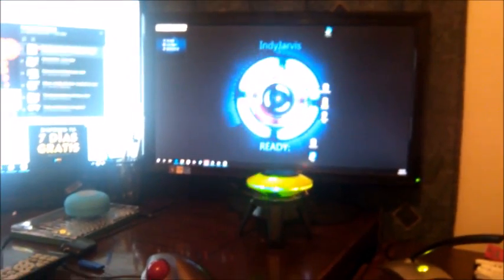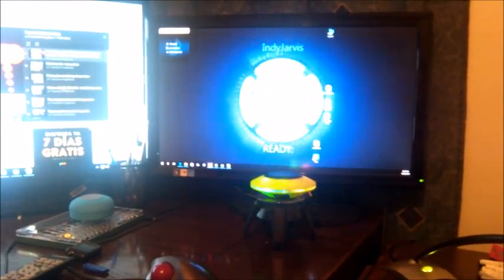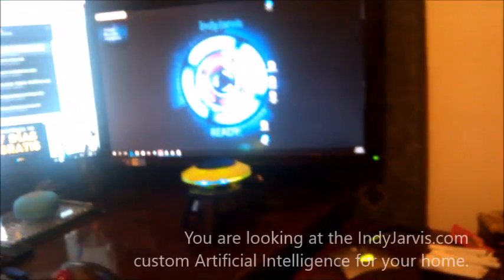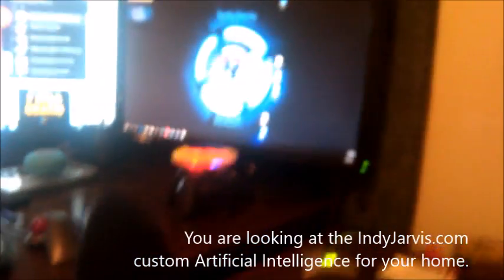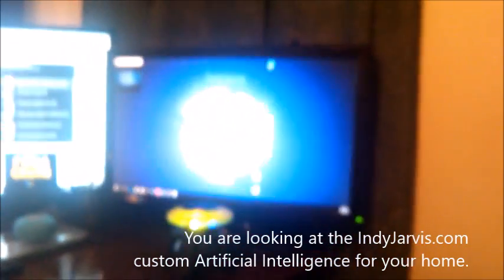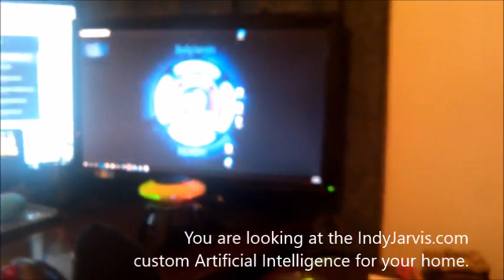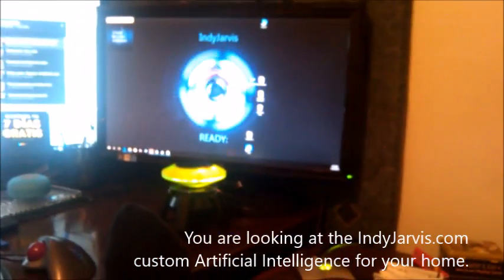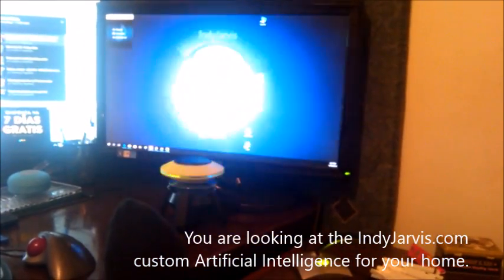J.A.R.V.I.S on USB flash drive - J.A.R.V.I.S for your home computer By:IndyJarvis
indyjarvis.com home Flash Drive install. This is what you get in the mail, when you order my home Smarthouse Ai

IndyJarvis,Indy Jarvis Custom Designs,IndyJarvis,indyjarvis,Indy Jarvis Custom Designs,IndyJarvis Talking Cars,How to make a talking car with Indyjarvis Interface,IndyJarvis Interface,IndyJarvis Custom Designs,@IndyJarivs,IndyJarvis,How to make your car talk,Soundboard for your car,Harley Quinn Talking Car Interface,K.I.T.T. Interface for your car,Make your car like K.I.T.T.,J.A.R.V.I.S software by Indyjarvis,IndyJarvis did this to this guy's car,Look what Indy Jarvis did to this guy's car,Indy Jarvis Caught on camera!IndyJarvis did this to my car! Caught on camera!,Indyjarvis is on Twitter @IndyJarvis,IndyJarvis is on Facebook as Indy Jarvis,I know who IndyJarvis is,Who is IndyJarvis,What does IndyJarvis do?,What is Indy Jarvis?